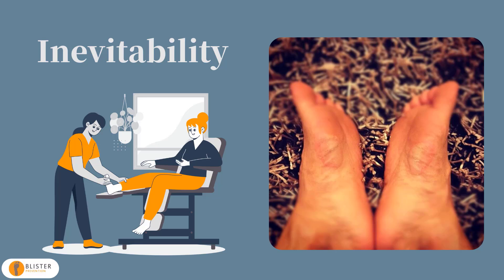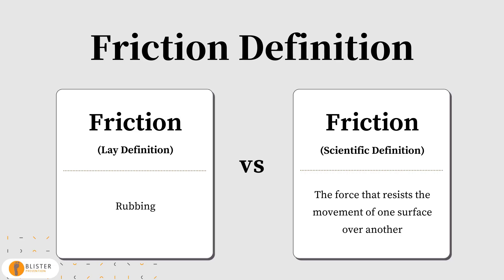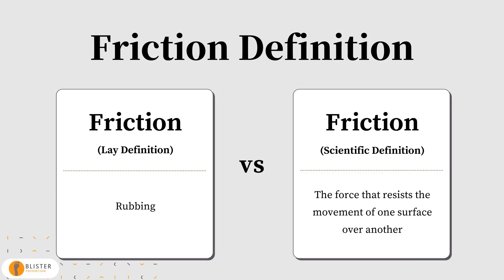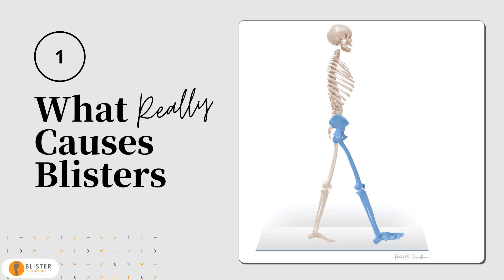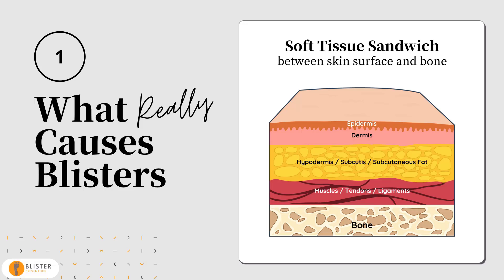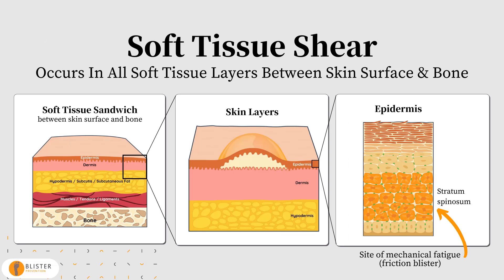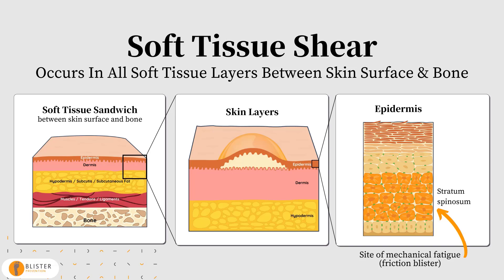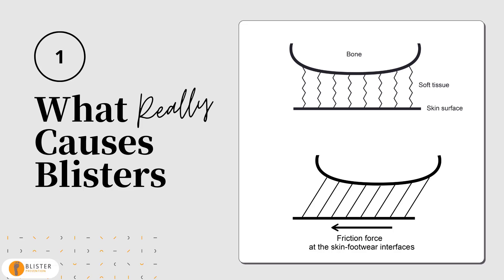Blister Prevention Masterclass For Professionals [Sneak Peek]: The Double Meaning of Friction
How to help your clients and customers with THE most common injury in sport – The University Education we should have received about the cause, prevention and treatment of foot blisters

A masterclass for foot care, footwear and sportmed professionals: podiatrists, club physios, athletic trainers, wilderness and event medics, podiatric and foot care educators, footwear retailers and blister product designers.

On this masterclass you will discover…

✅ 1. The real reason you’re not already helping your clients with their blisters
You’re focusing on the wrong cause of blisters. This is widespread and completely understandable. I'll show you why and how to get past it.

✅ 2. Why understanding the cause of blisters will put you in the top 1%
Almost nobody is doing blister management properly. You'll be in the top 1% (in fact, the top 0.1%) of people if you can master the art of blister prevention.

✅ 3. How easy blister prevention can be
I can get runners back of the race track, running pain-free, with weightbearing blisters. I've also helped athletes over email and Facebook Messenger to implement nothing but a single layer of prevention to their blister treatment to double/triple their sporting output, pain-free, in spite of unhealed weightbearing blisters. It's often THAT easy!

✅ 4. The prevention framework I use with every single blister
This framework will help you provide an intelligent and informed prevention strategy for every blister, for every client, no matter what their active pursuit.

✅ 5. How to deliver a more comprehensive sports medicine service
Foot blisters aren't just the most common foot injury in sport, they're THE most common injury in sport. So if you're a podiatrist, the team physio, an athletic trainer, race doctor or wilderness medic, blister management is your job, and I'll show you how to be better at it.

✅ 6. Why you don't need to be anyone special to manage blisters better
You just need to be someone who cares enough to look at blisters from a different angle.

💡What Others Are Saying:

🗨️ Congratulations on putting together a fantastic resource which is easy to navigate and offers the most comprehensive educational tool about friction lesions which I have ever seen.
~ Doug Richie, DPM

🗨️ I highly recommend this course for all podiatrists, especially those working with the active or athletic population. Blister management is an important skill to bring to the sports medicine team, and it's a skill that podiatrists are perfectly positioned to deliver. Effectively managing blisters can make a significant impact on the overall health and performance of athletes across a range of sports. This is the ultimate course you need to give you those skills.
~ Kent Sweeting (Sports Podiatrist) Performance Podiatry & Queensland Orthotic Lab

🗨️ This is truly a thorough and complete resource on everything blisters, offering practical treatment solutions and careful explanations supported with scientific reference. The course content is clear and well guided. For any Podiatrist working with athletes and those active, the skills and additional tools this course provides are a welcomed and valuable addition.
~ Darryn Sargant (Sports Podiatrist) PEAK Podiatry

Rebecca is an Australian podiatrist of 30 years and an authority on the management of foot blisters. She started the Blister Prevention website in 2012 and is the director of BlisterPod. Rebecca has spent a lifetime dealing with her own blister prone feet in her sporting and everyday life. Now she specialises in demystifying blister management for athletes and sports medicine professionals. For kicks, Rebecca enjoys providing advanced blister care at multiday ultramarathon events.